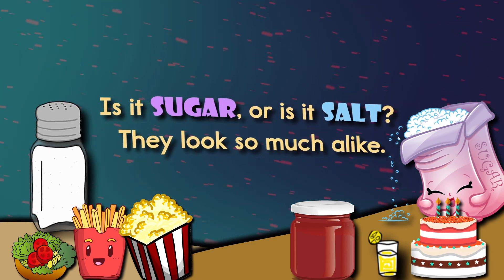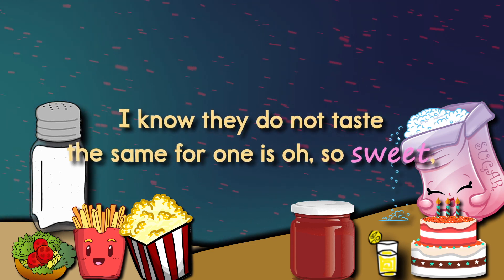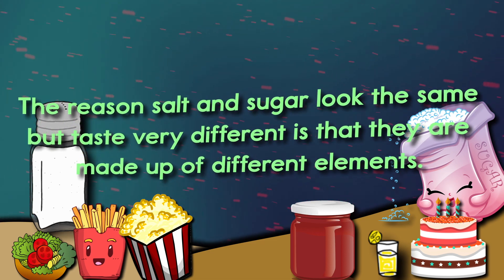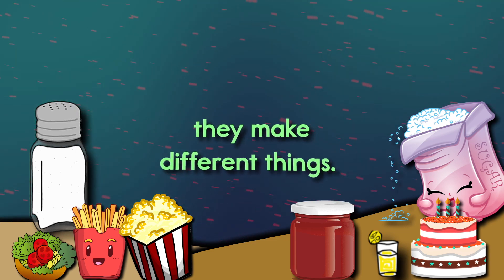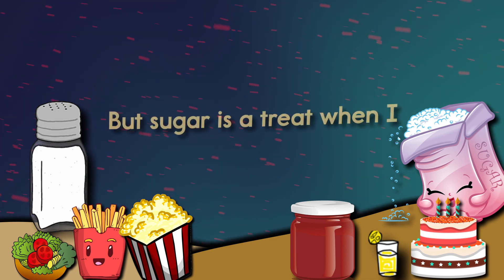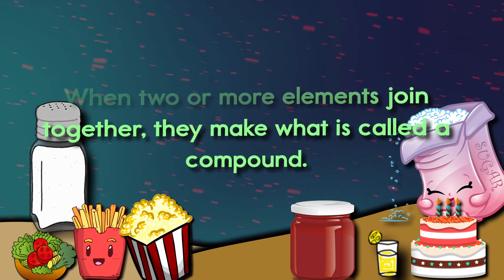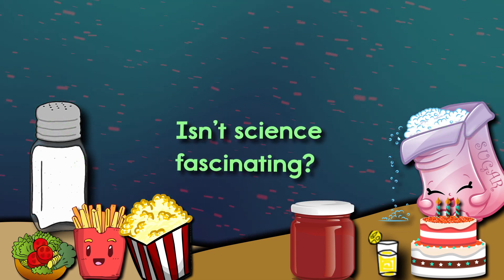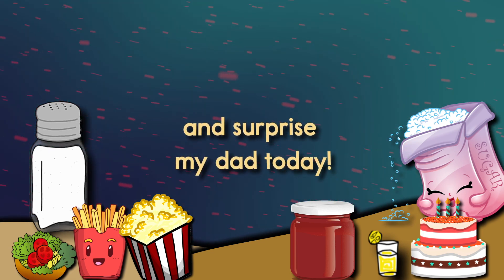Is It Sugar, Or Is It Salt? - A Twin Sisters® Song With Lyrics!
The reason salt and sugar look the same but taste very different is that they are made up of different elements. Scientists  made a chart of all the known elements called the periodic table. Kids will enjoy following along word-for-word with the lyrics to this song and stay engaged and entertained while learning. Learning with music is easy and fun and a proven way for children to learn new information in a fun way.